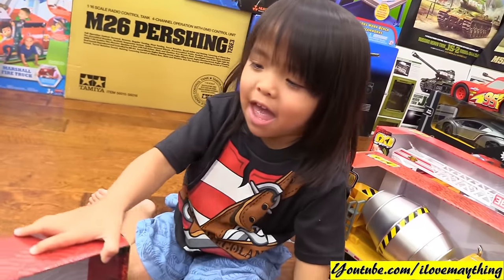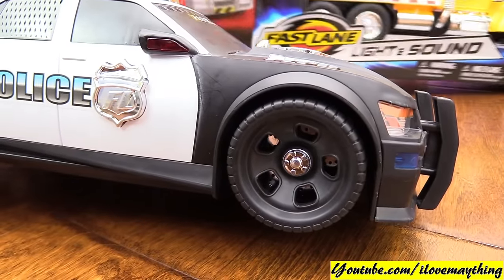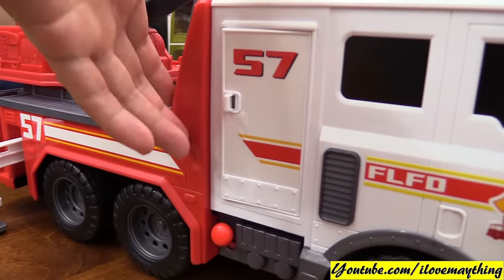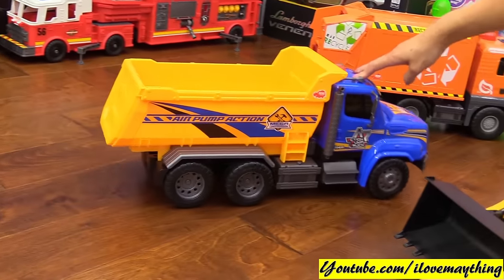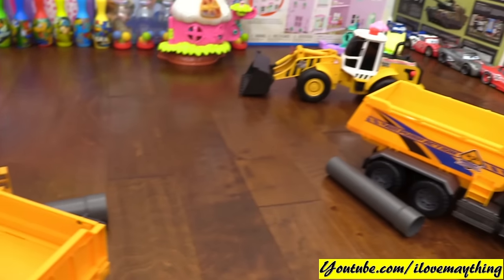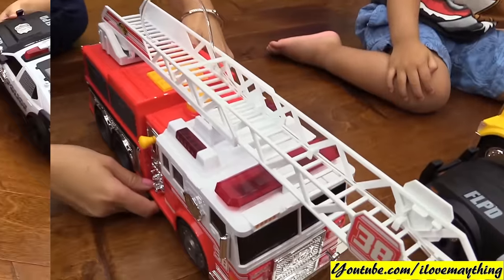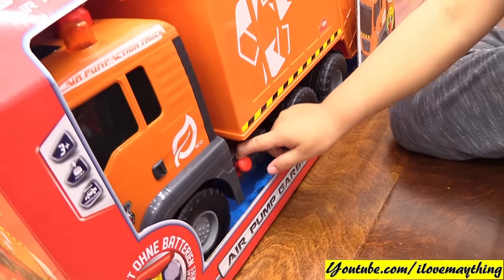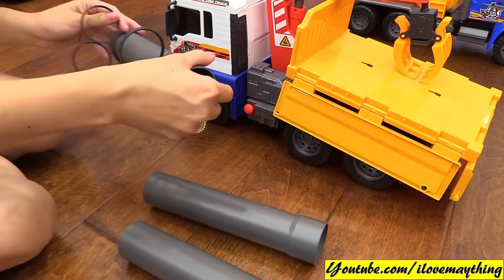TOY CARS and TOY TRUCKS! Cement Mixer Truck, Fire Trucks, Police Cars, Garbage Truck and More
Click the link guys to see more awesome videos like this one. Thanks a lot!